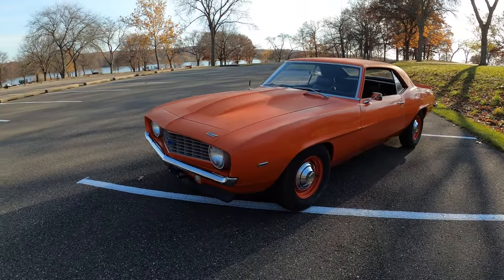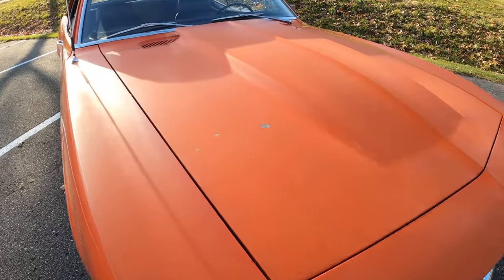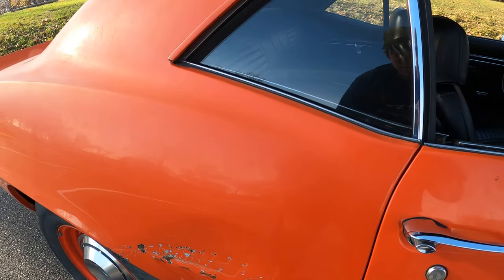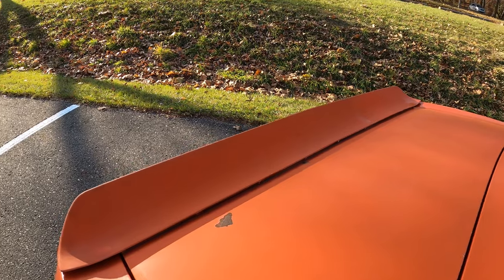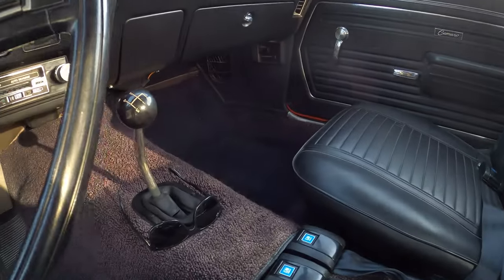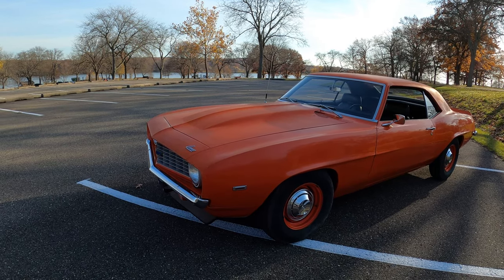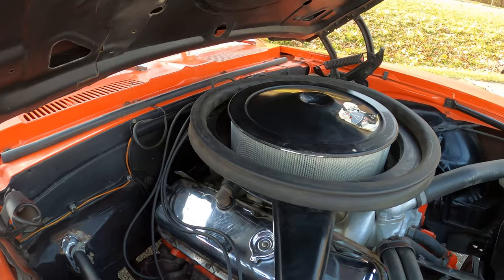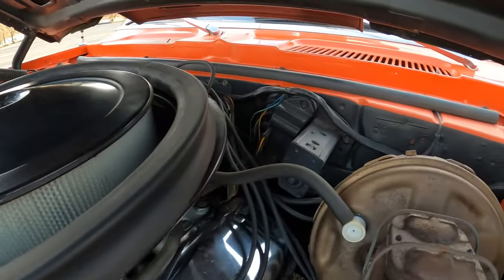1969 COPO Camaro 427 4-Speed Walkaround & Driving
Walkaround and driving footage from this 1969 COPO Camaro equipped with an L-72 427 engine and a 4-Speed manual transmission.